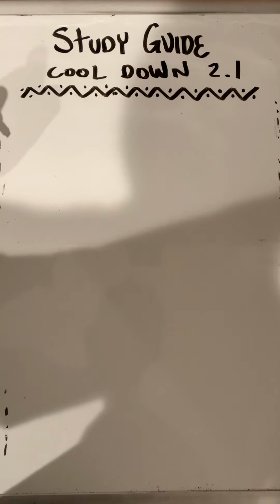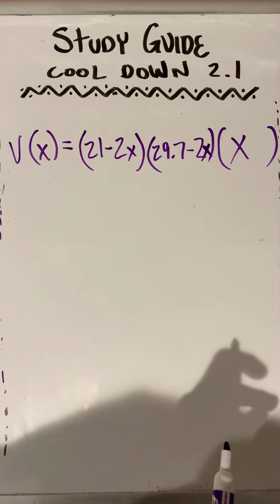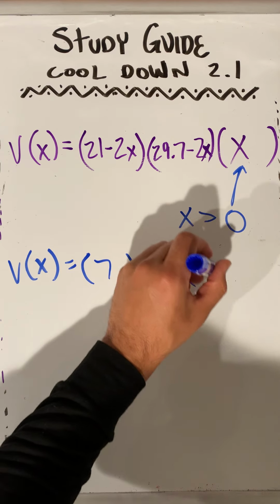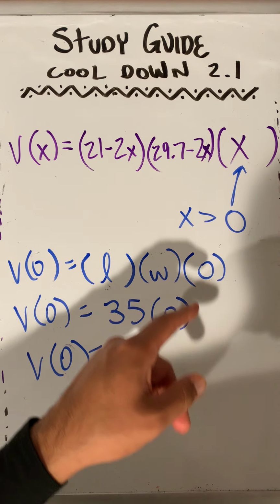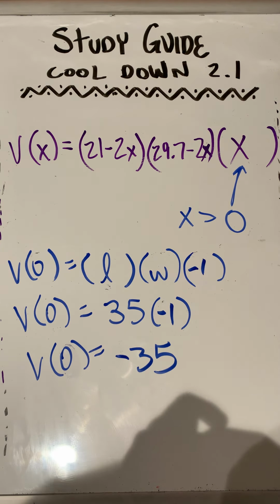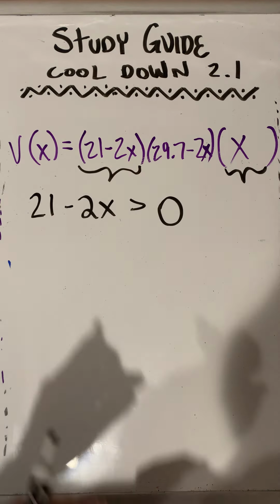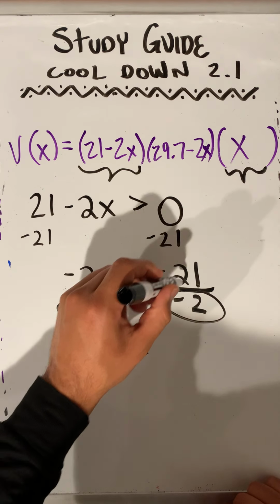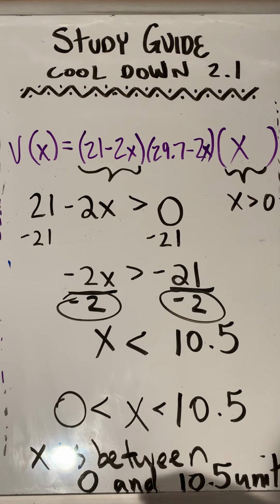Study Guide - CD 2.1